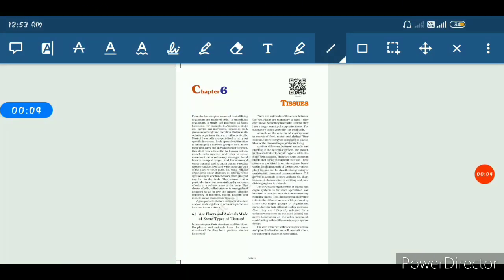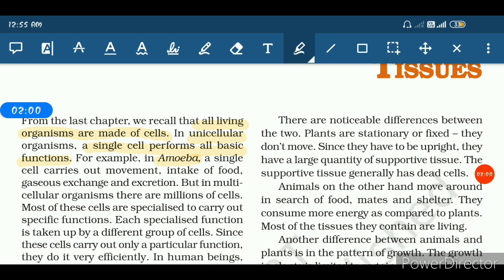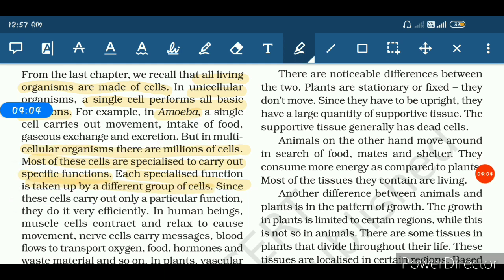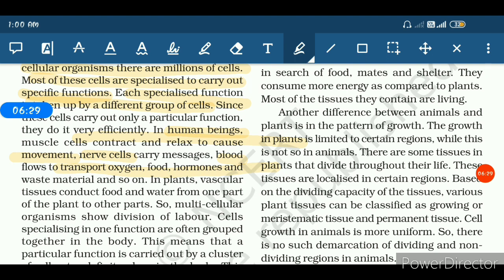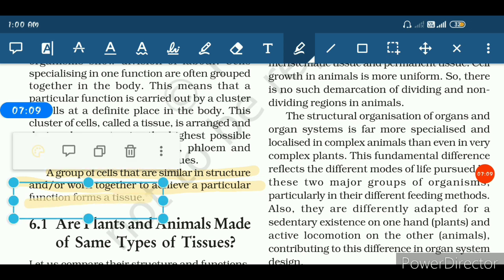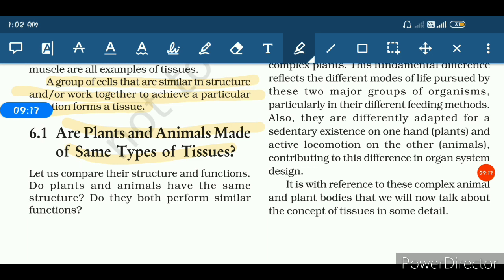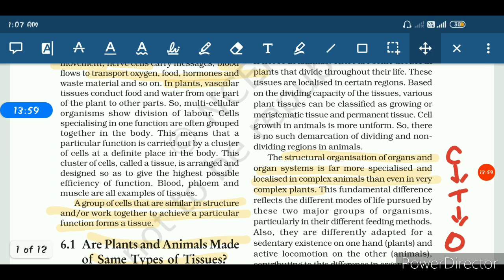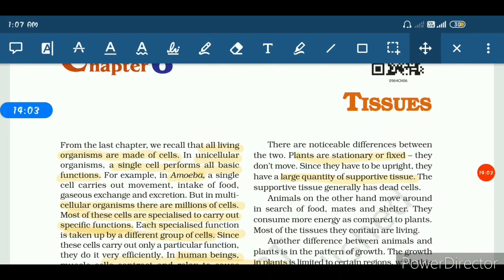Tissue |Class 9 | tissue Introduction |Defination